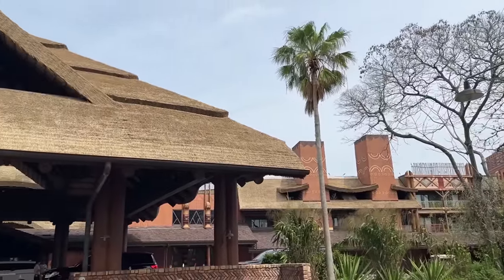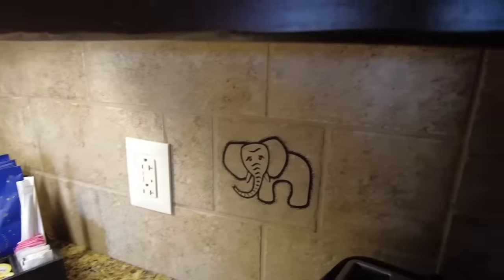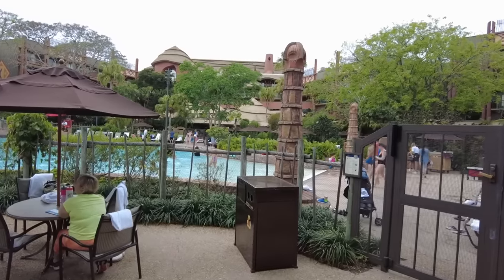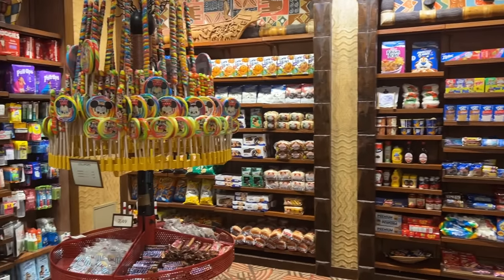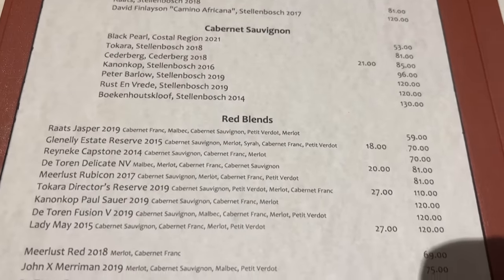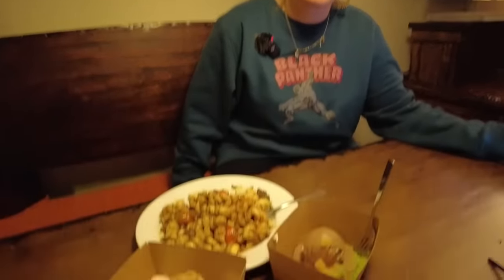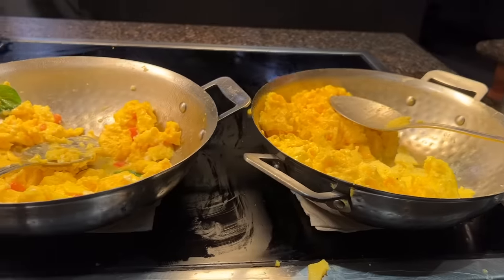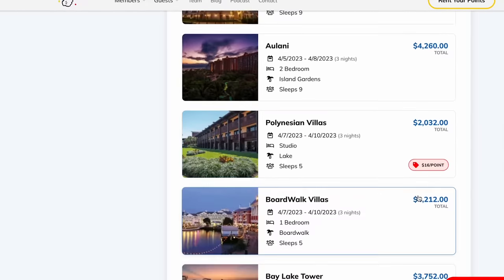Disney World's WILDEST Hotel: Animal Kingdom Lodge Review | Room Tour, Jiko, Boma, Starlight Safari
It's time for another Mammoth Club staycation -- and this one is getting WILD! Molly and Alan are headed to Disney's Animal Kingdom Lodge to explore the entire hotel from the giraffes to the signature dining. We're going on a full foodie tour (hello Jiko and Boma!) AND the nighttime Starlight Safari. PLUS check out a full room tour of a 1 bedroom savanna room villa.

A huge thank you to DVC Rental Store for sponsoring this video. By booking our room with them, we saved half the Disney rack rate!